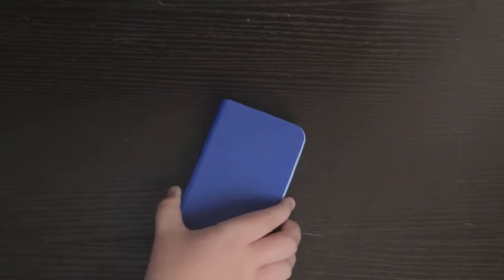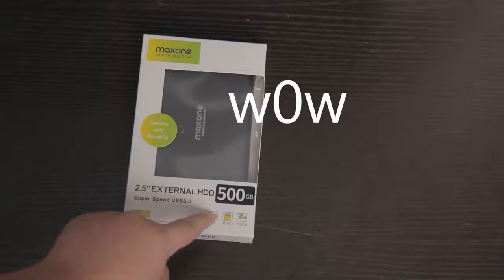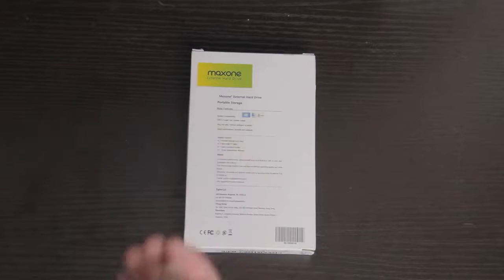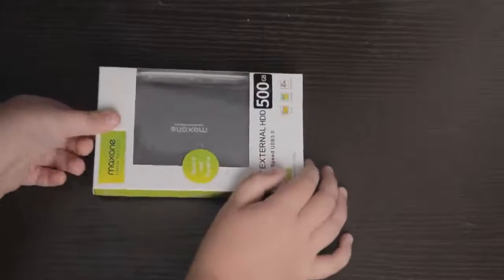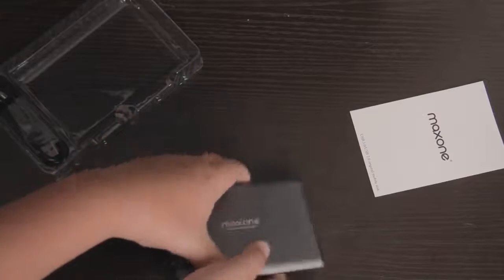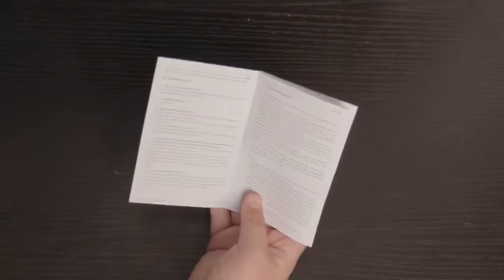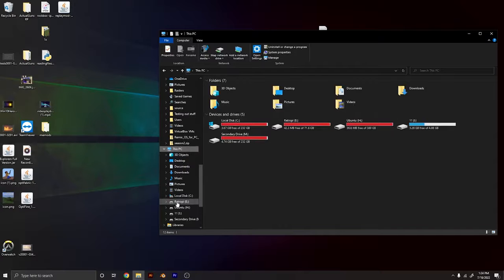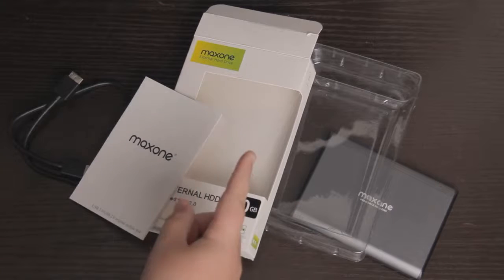Unboxing an Interesting Hard Drive...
Unboxing a 500gb (i know, one must ask "Why must you need all that storage") hard drive isn't easy. Ok. So maybe it was easy.

Did you know I had another channel? Well I do, and in that one I make awesome gaming content. The channel is called @GoStormPlays. Check it out Today!